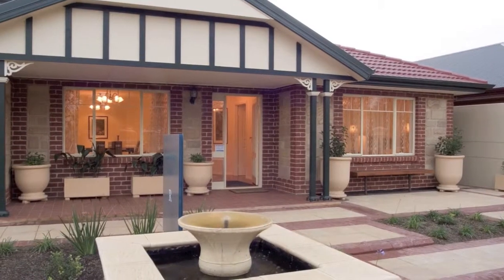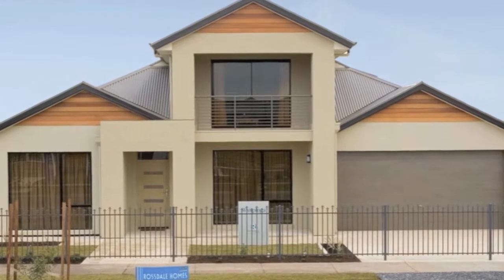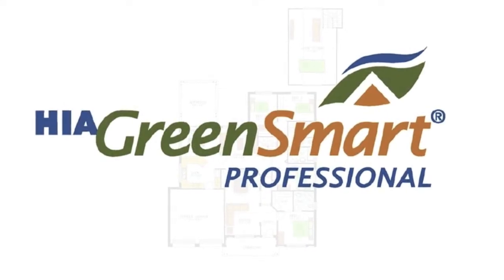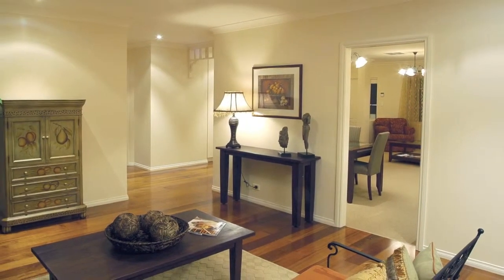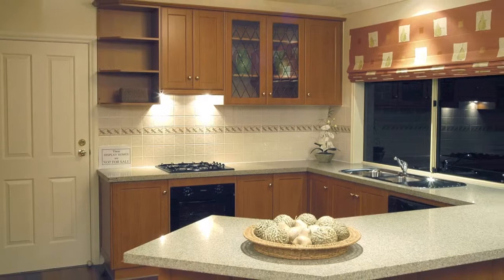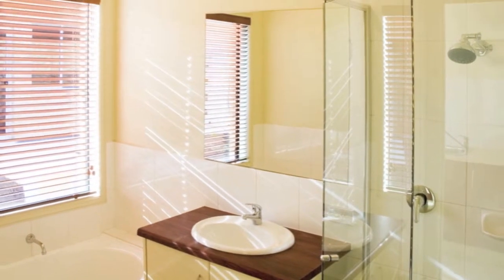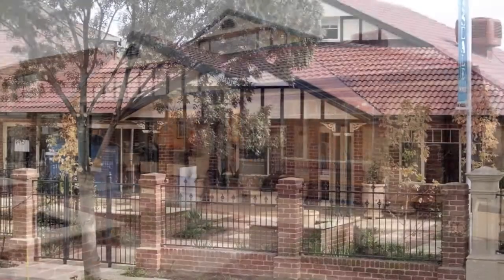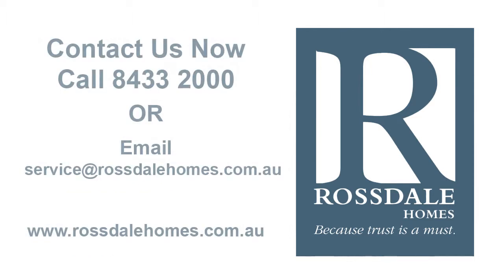Tusmore Loft - Rossdale Homes